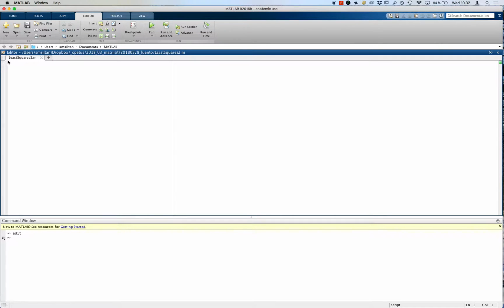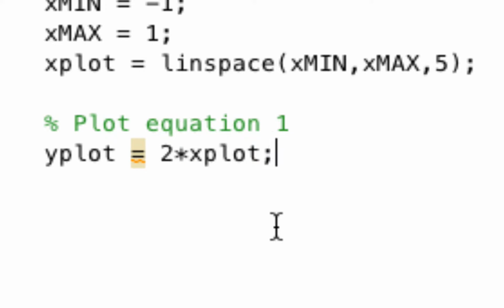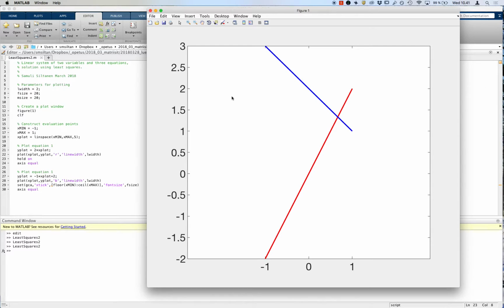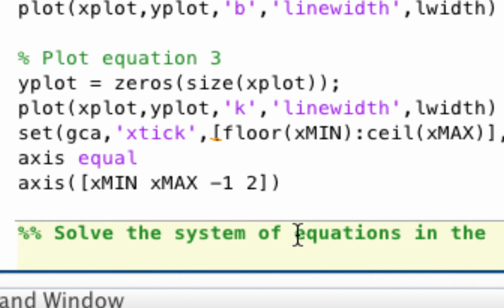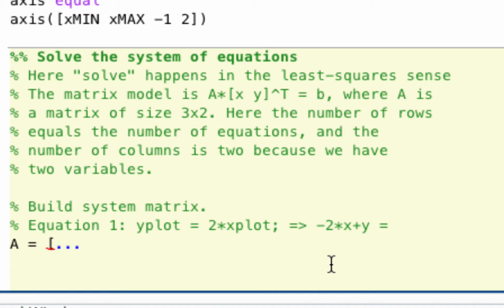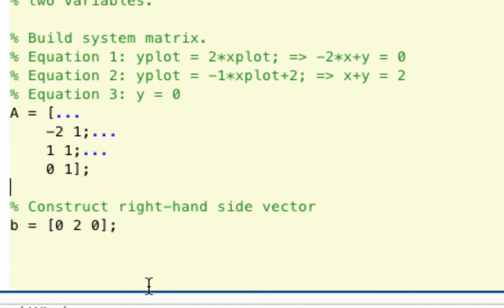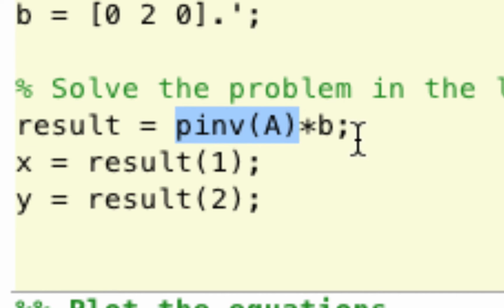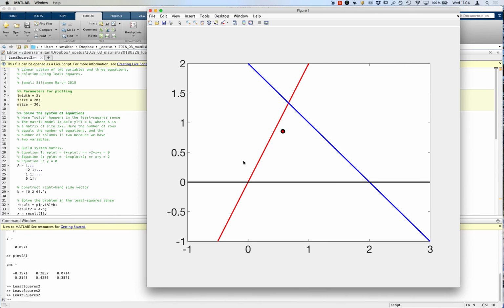Exploring least squares solutions with Matlab, part II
This screen capture video is from my course "Applications of matrix computations," lecture given on March 28, 2018 at University of Helsinki, Finland. I discuss in Matlab how to solve (in the least-squares sense) systems of linear equations that are incompatible and therefore unsolvable in the classical sense.